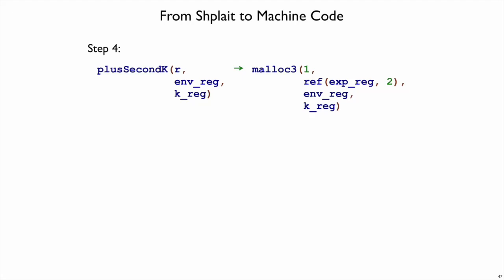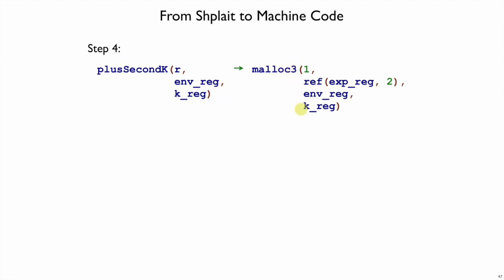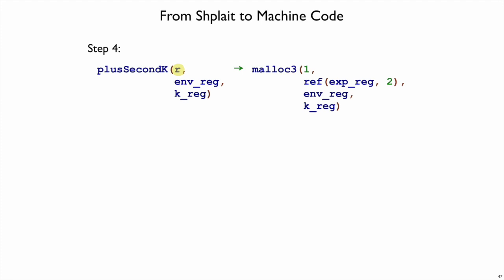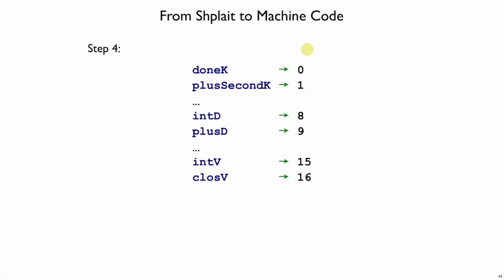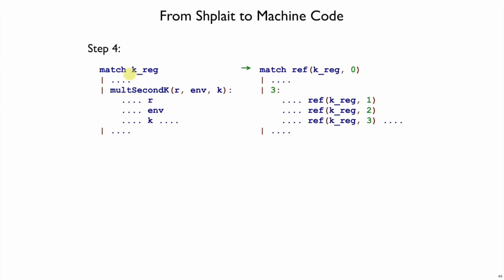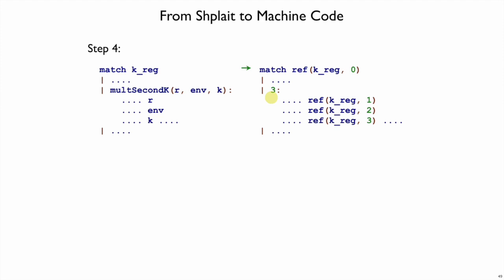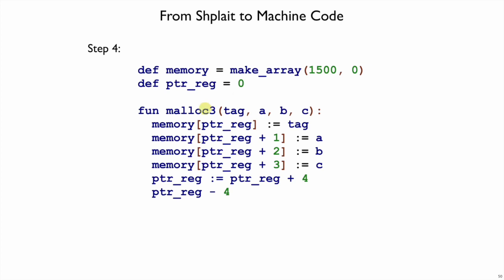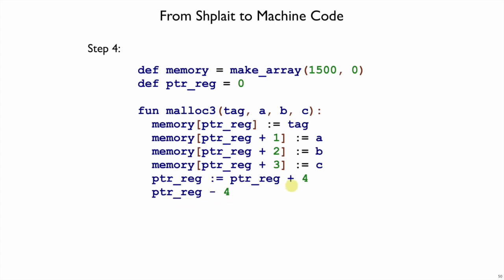Shplait Compilation 6 - allocation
Converting the interpreter to make allocation explicit.